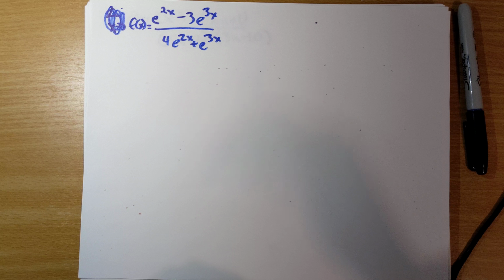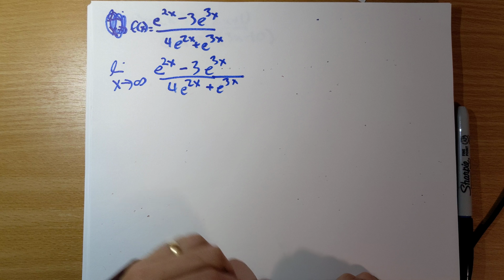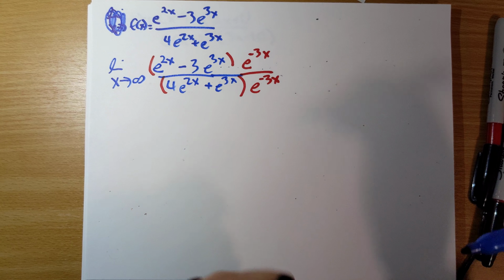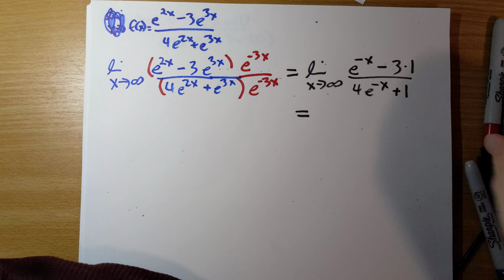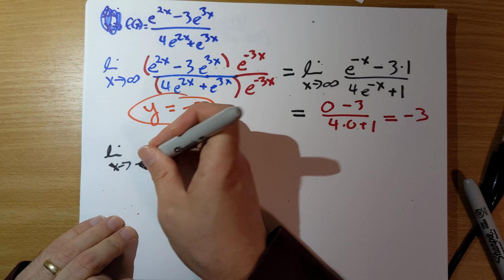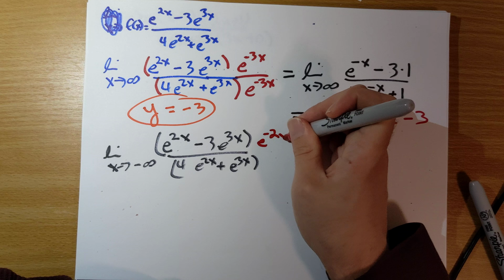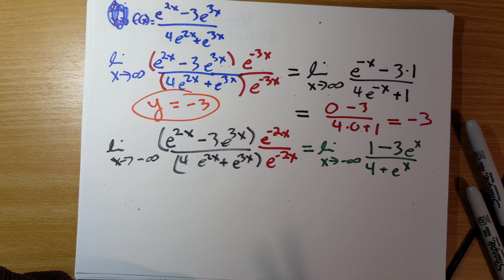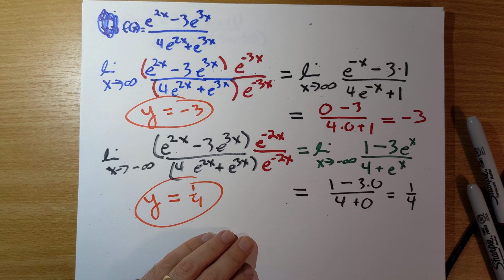135 test 1 review: #32